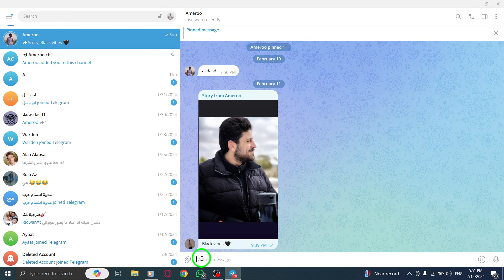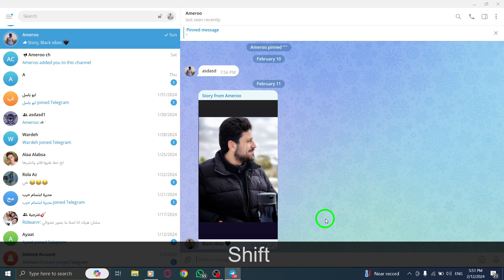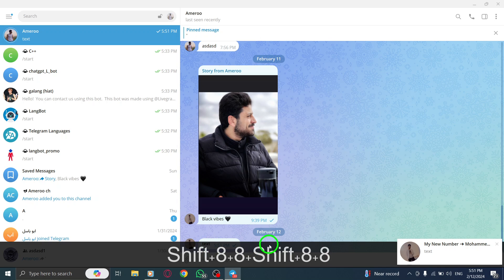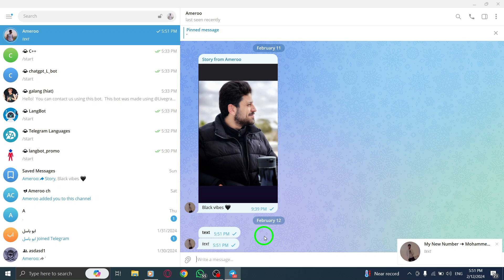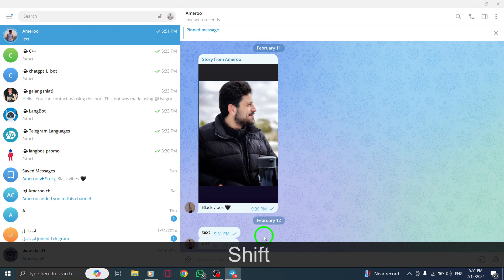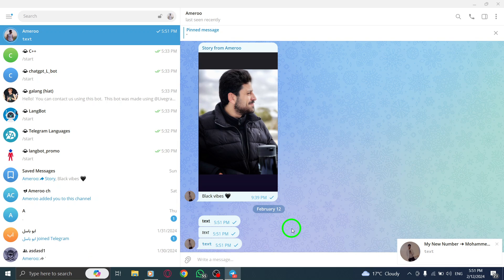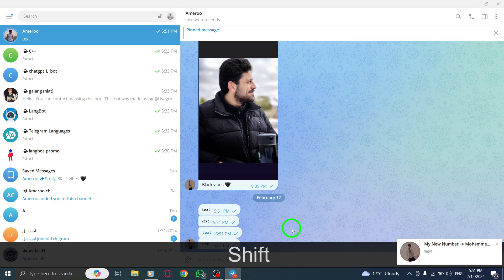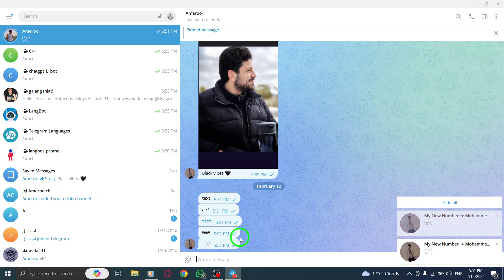How To Format Text In Telegram Using Special Characters On PC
Learn how to format text in Telegram using special characters on your PC with this step-by-step tutorial:

1. Open Telegram on your PC.
2. Open a chat from the chat list and enter your message then:
   - Enclose your text in double asterisks to make it bold: **text** → text
   - Enclose your text in double underscore symbols to make it italic: __text__ → text
   - Enclose your text in triple backquote symbols to make it monospaced: “`text“` → text
   - Enclose your text in double tilde characters to make it strikethrough: ~~text~~ → text
   - Enclose your text in double vertical bars to make it hidden: ||text|| →

In this video, we will guide you through the process of formatting text in Telegram using special characters on your PC. Whether you want to add emphasis, style, or hidden messages, this tutorial will show you the exact steps to follow.